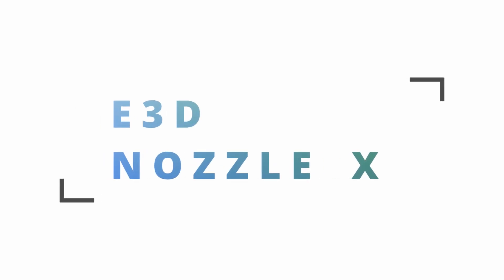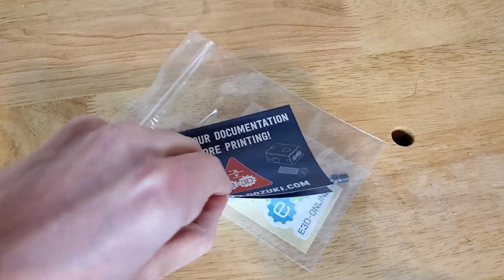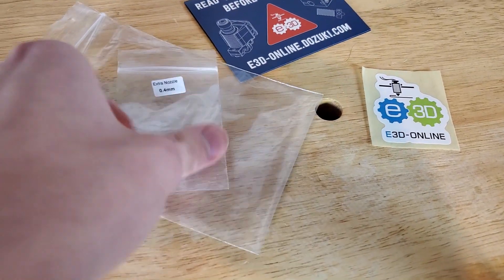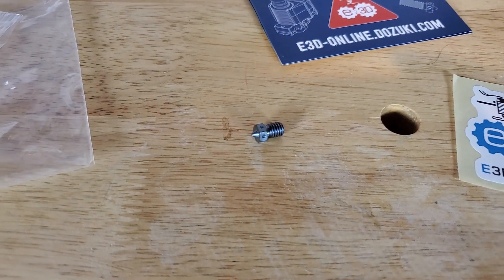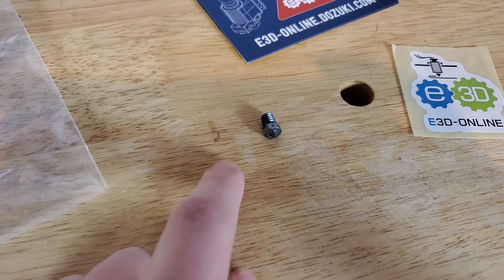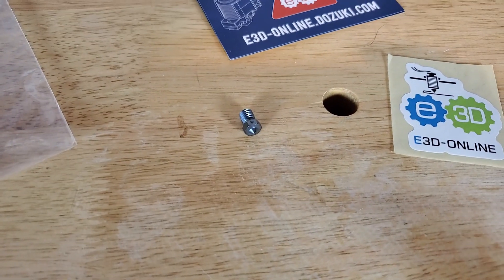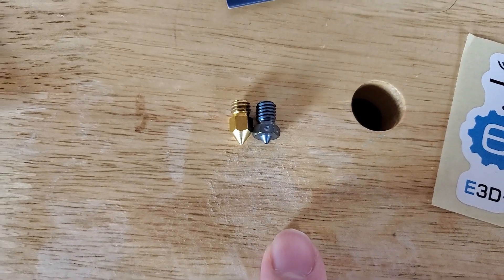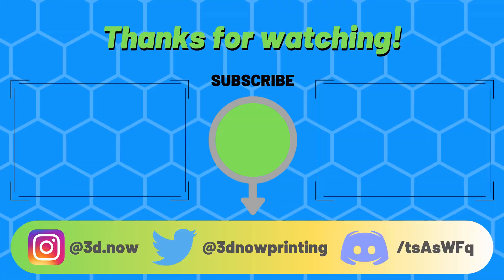Quick Look: E3D Nozzle X!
In this first episode of First Look, Jack explores the e3d-online nozzle x! Made of tool steel alloy with slick nickel plating and a polyphobic nano-coating, this nozzle is revolutionizing the way we print.